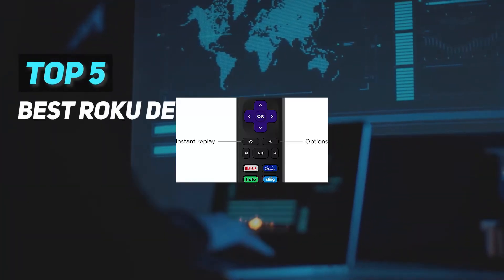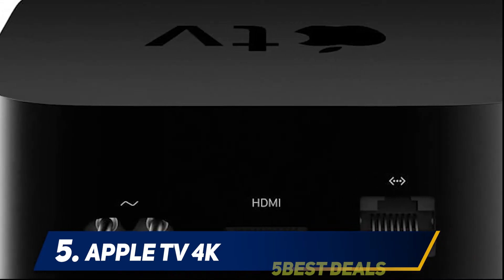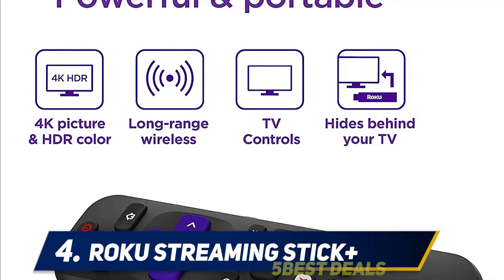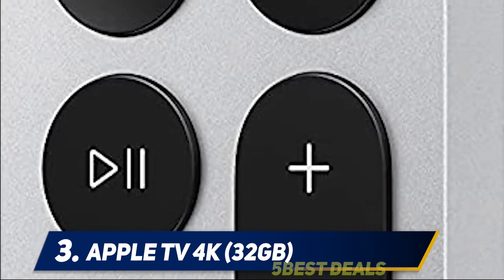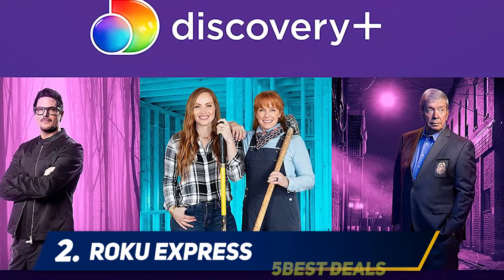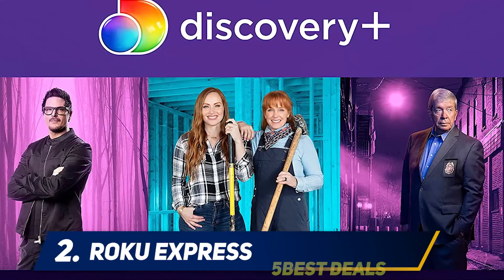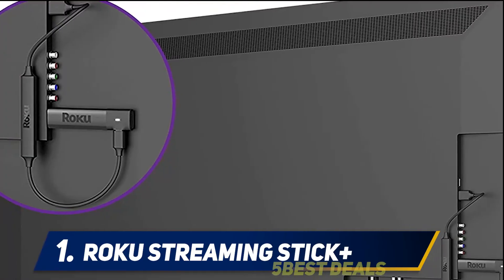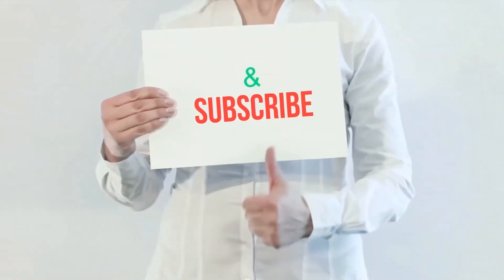✅ Best Roku Devices 2023 - Top 5 Roku Devices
Here is the Updated Prices of the Best Roku Devices in 2023!

Things that we mentioned in this video:
1. Roku Streaming Stick+ - B075XLWML4
2. Roku Express - B07WVFCVJN
3. Apple TV 4K (32GB) - B0933D3SN6
4. Roku Streaming Stick+ - B075XLWML4
5. Apple TV 4K - B075NHCSS4